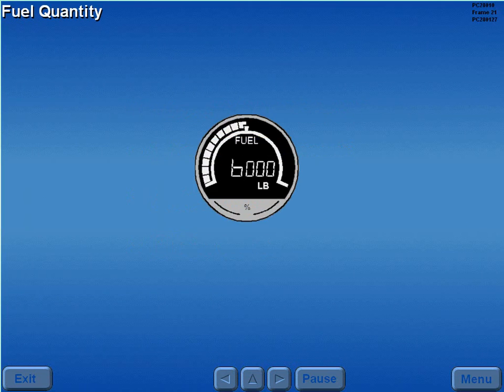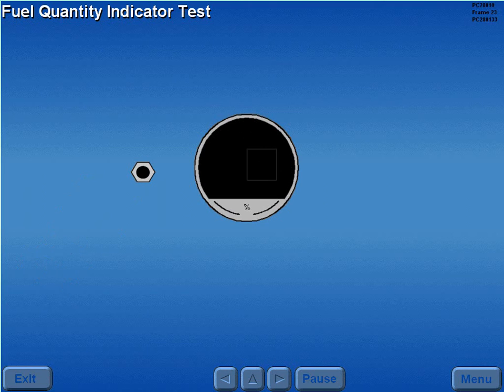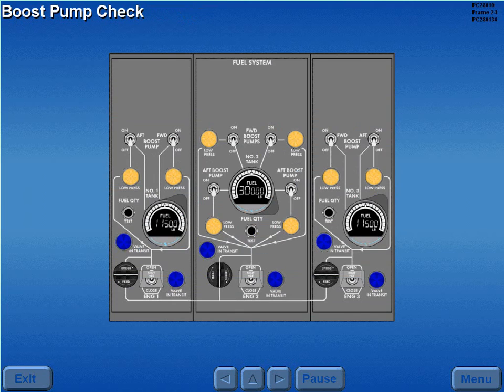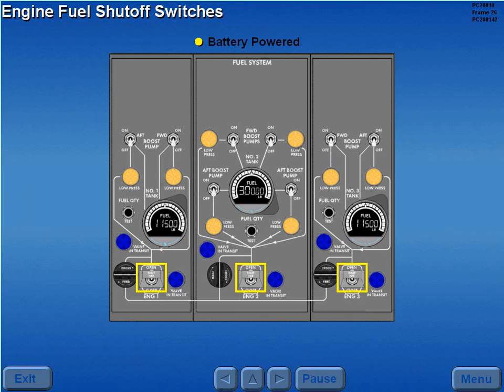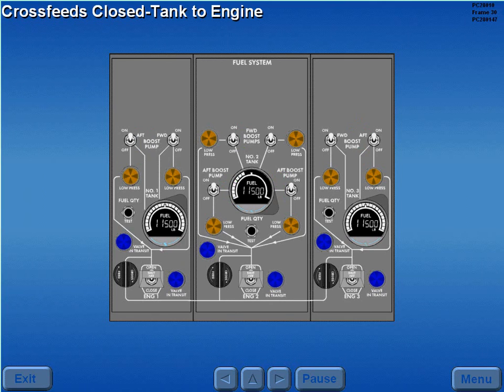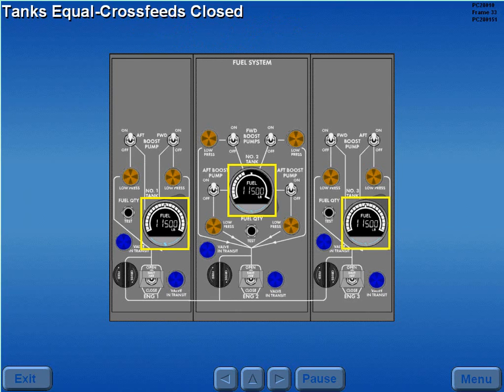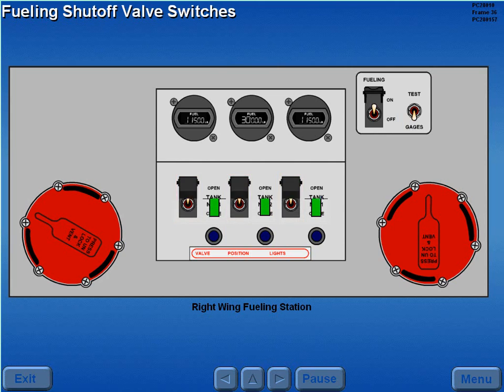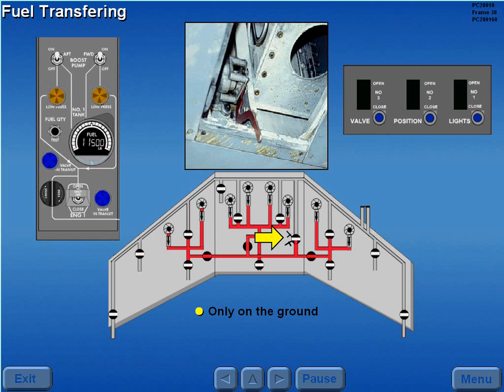B 727 FUEL - Normal Operations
Airliner Fuel System Normal Operations